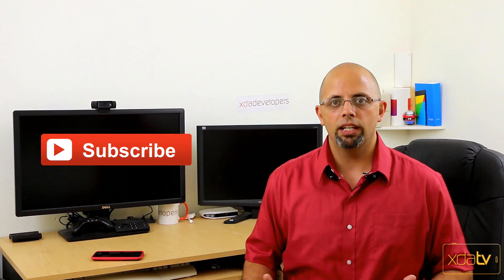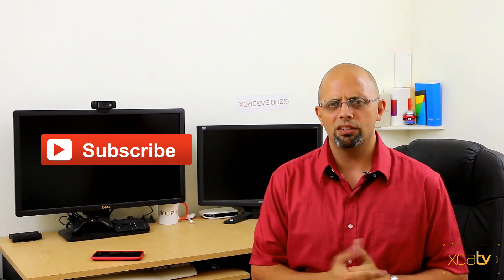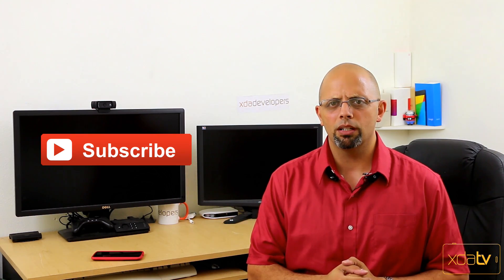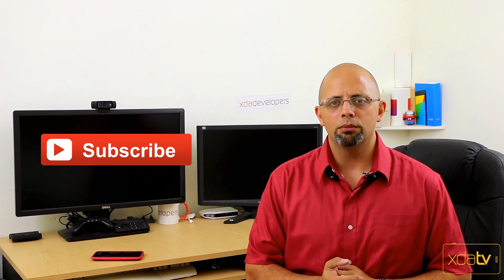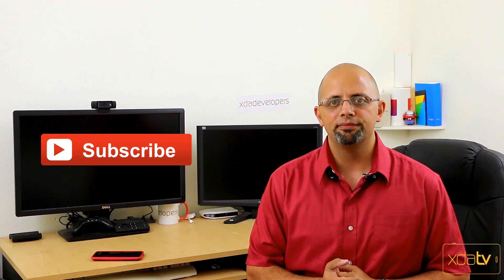How to Flash a Custom ROM – Android Basics 101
Here at XDA we love customizing our phones. One of the best ways to get great options and customizability for your device is to flash a custom ROM. These modified system images are tweaked to get optimal performance, given great themes and icons and given very handy tools by the talented members of the XDA Forums.

Flashing a Custom ROM isn’t difficult, but it isn’t always straight forward. In this video, XDA TV Producer TK gives a generic overview of the process. He explains the reasons for the many steps you will find in flashing a Custom ROM. While this video won’t give you the exact steps for your device, the foundation taught in this video will help you understand what and why you are doing.